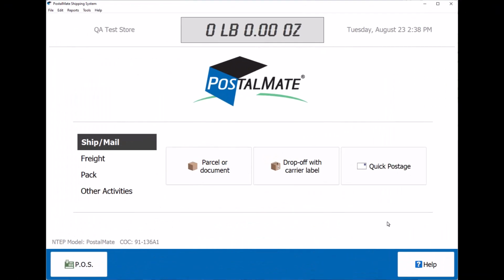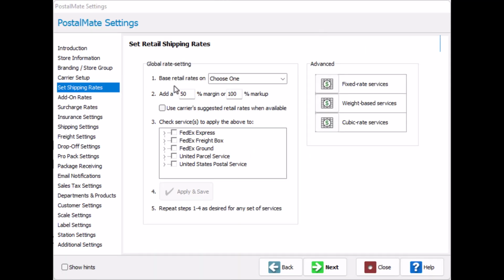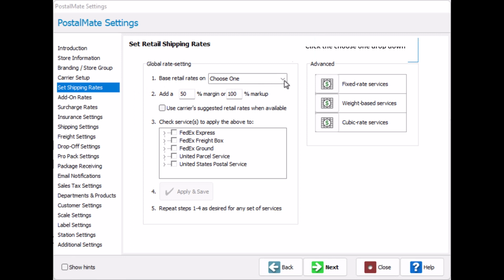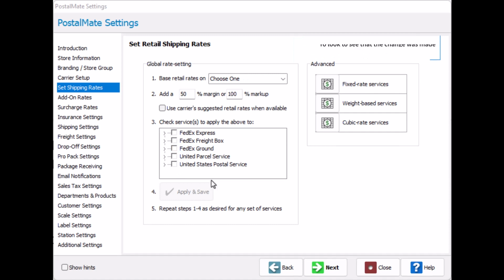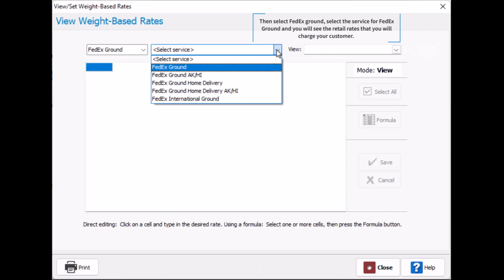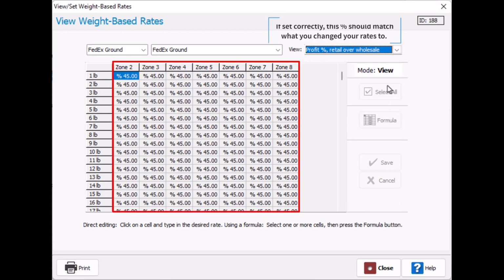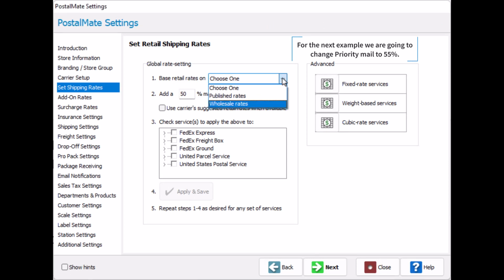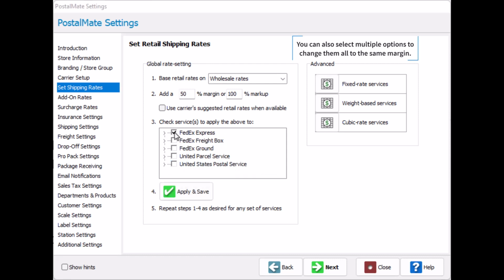How to set/change your shipping rates in PostalMate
This short video will help you set your shipping rates, quick and easy in PostalMate.